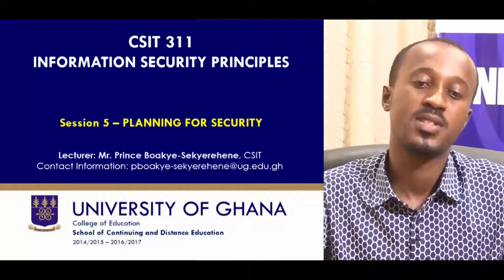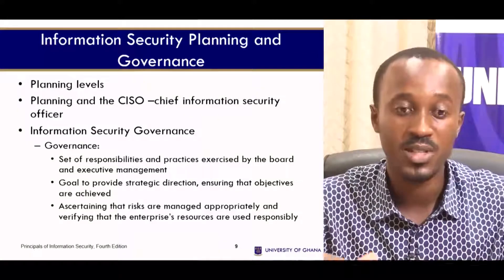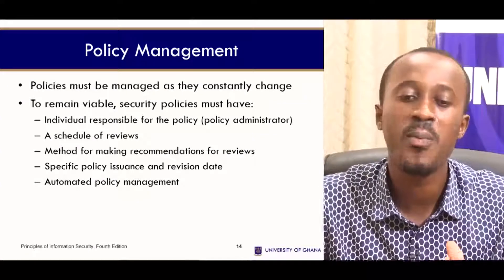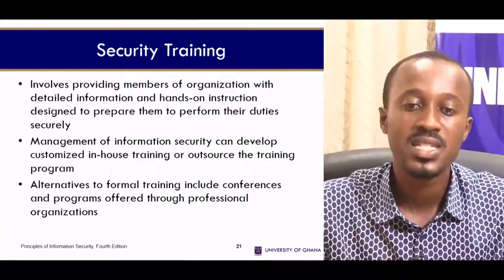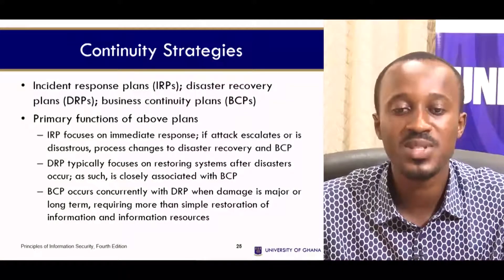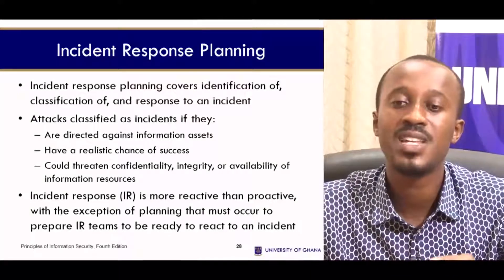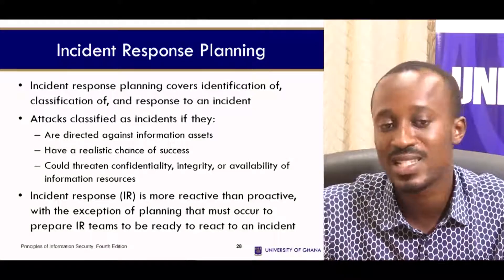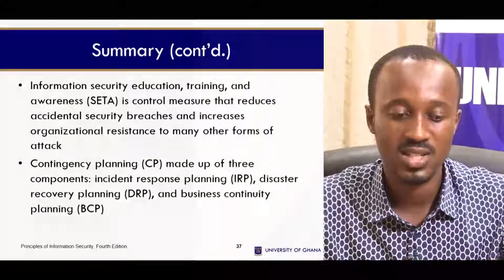CSIT 311: INFORMATION SECURITY PRINCIPLES - SESSION 5: PLANNING FOR SECURITY